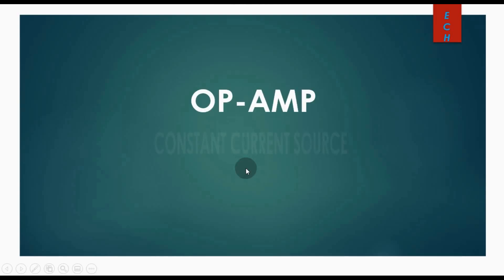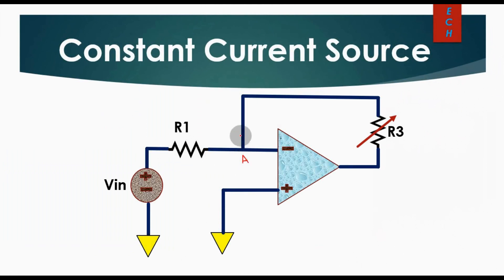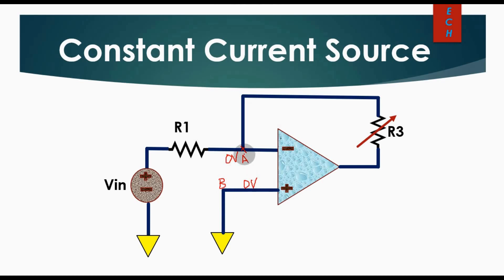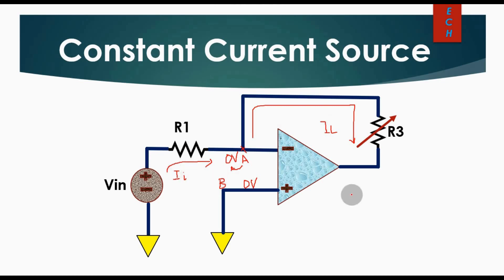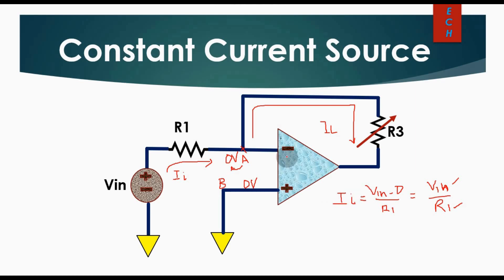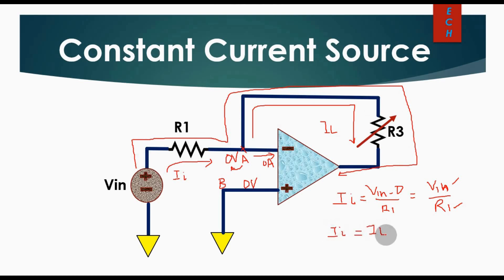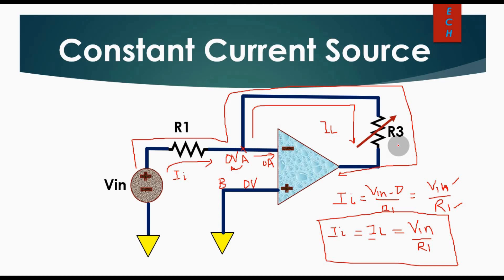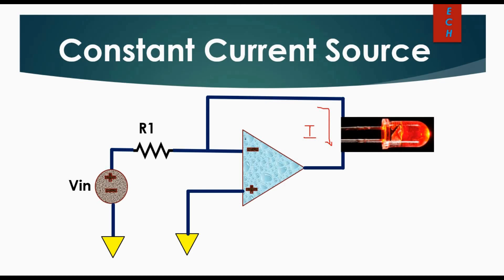Op-Amp Constant Current Source Design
Op-Amp Constant Current Source Design and Application Explained